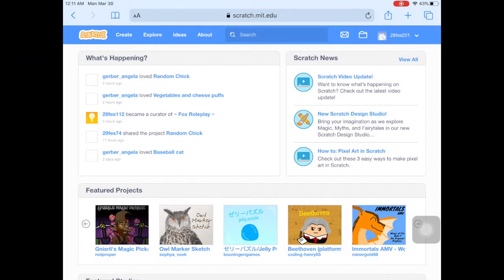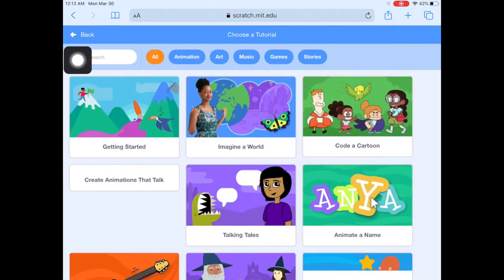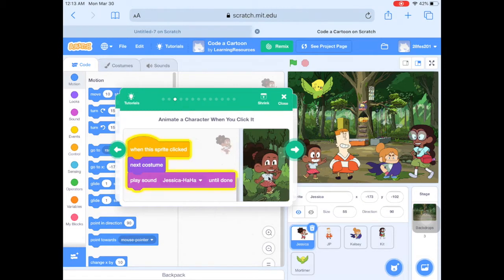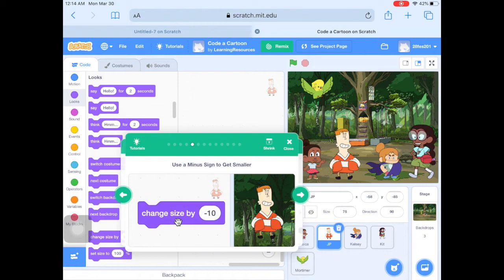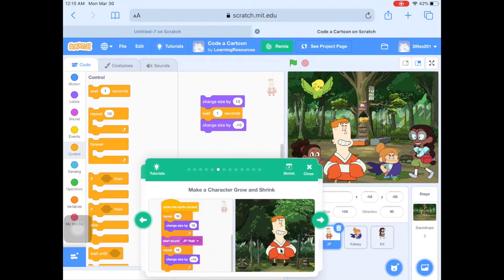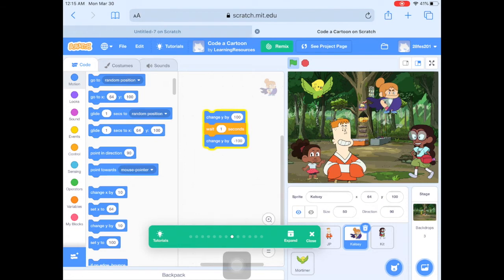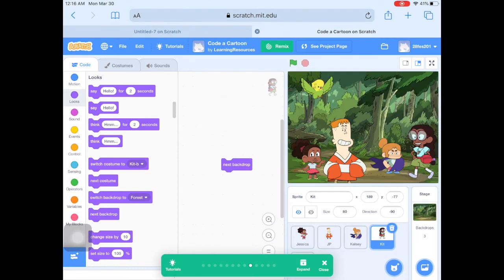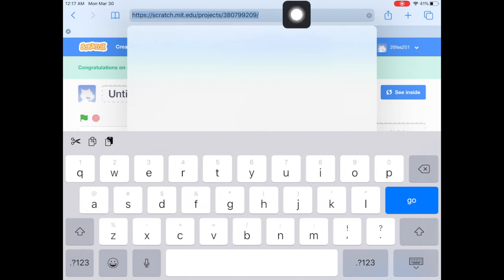Library Lesson 4 - Scratch "Code a Cartoon" Tutorial (4th)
This video will show you the "Code a Cartoon" tutorial for Scratch Coding 3.0.